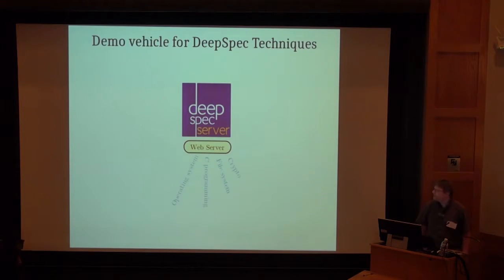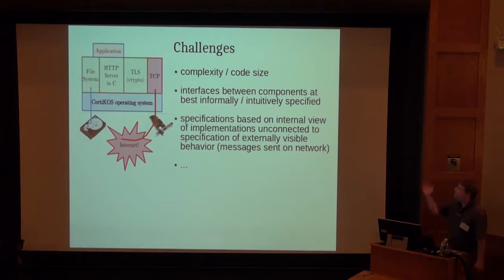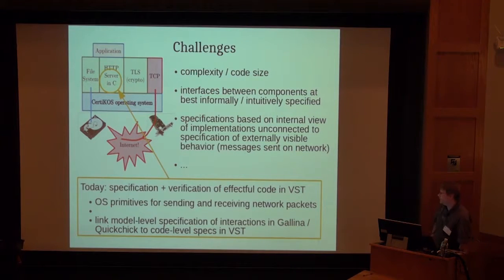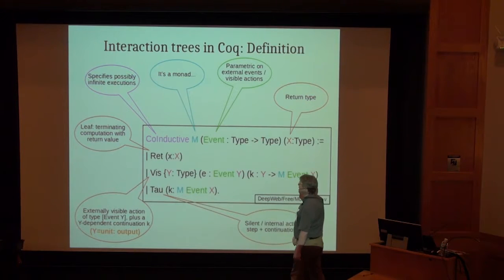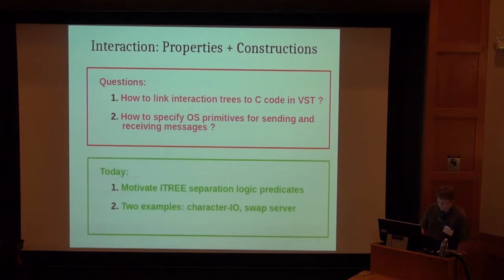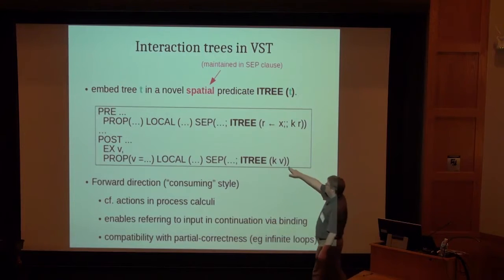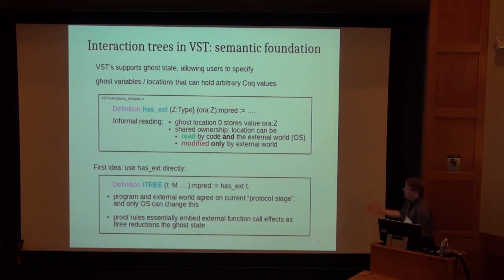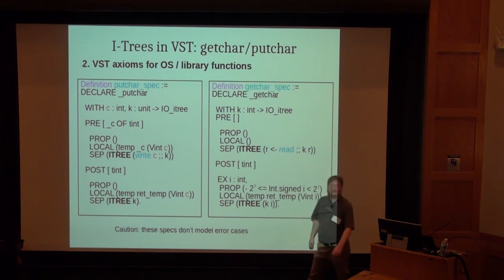DeepSpec_Web_Server_II-00